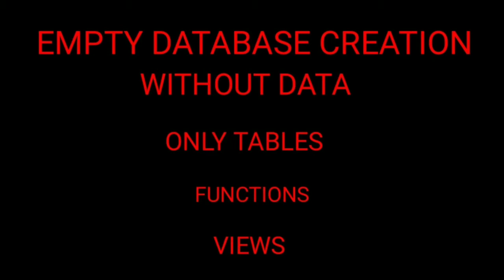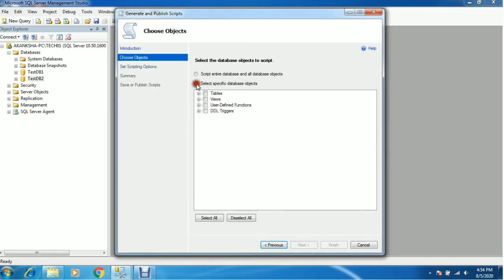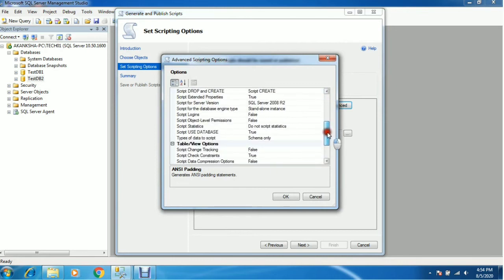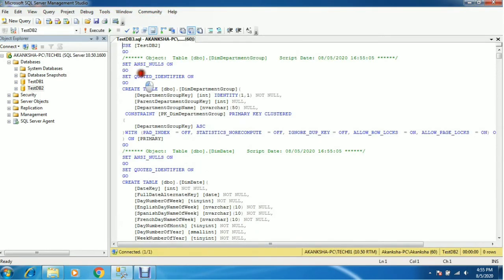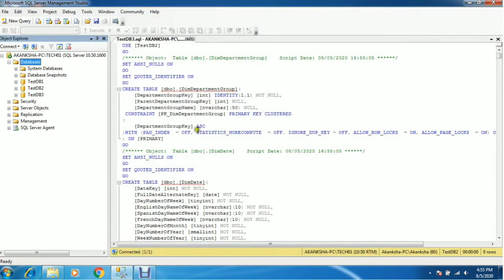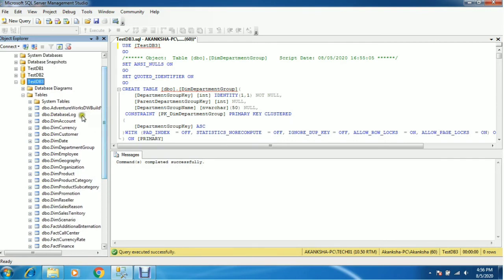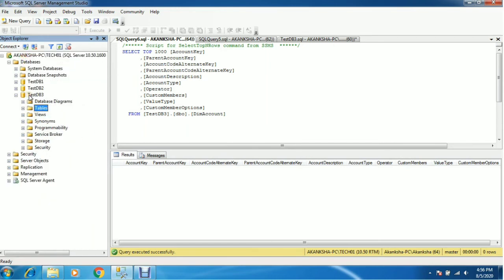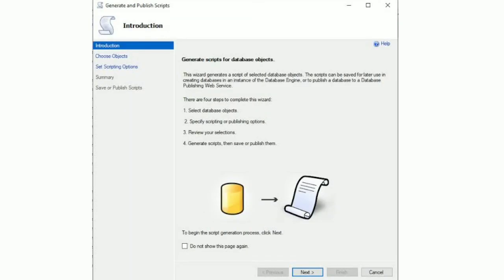SQL DATABASE RESTOREED WITHOUT ANY DATA || SQL DATABASE CREATED WITHOUT ANY DATA. || session-11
SQL DATABASE RESTOREED WITHOUT ANY DATA || SQL DATABASE CREATED WITHOUT ANY DATA. || SQL DB SCRIPT.